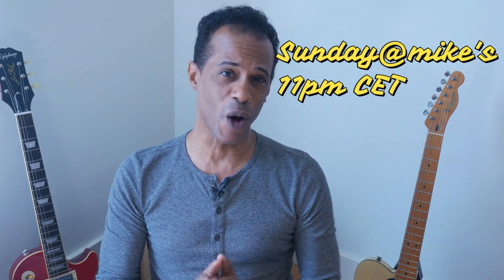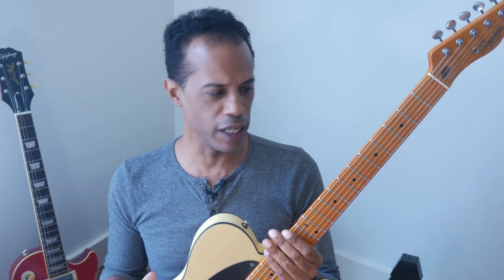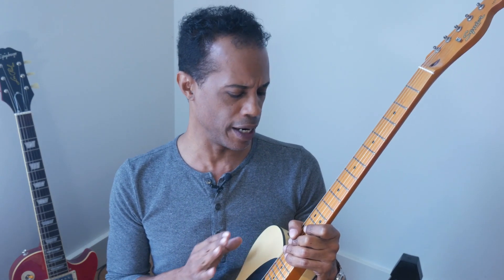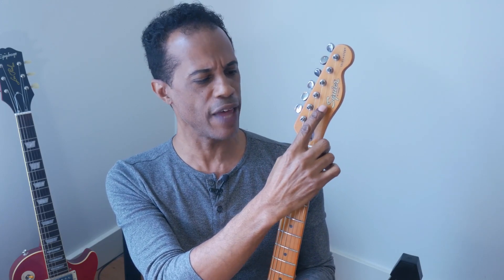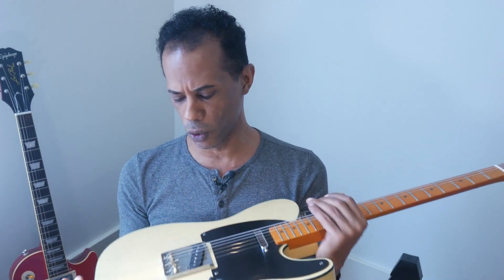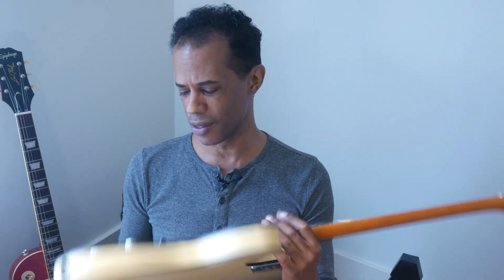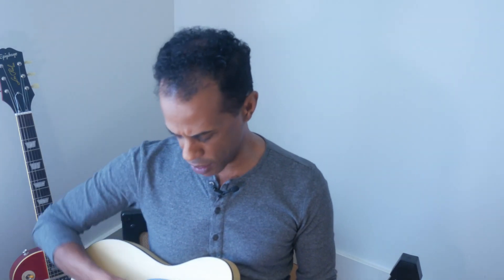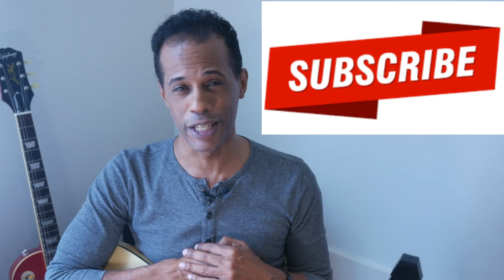5 easy mods to improve your Squire Tele!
Let's talk about the 5 simple mods that I made to my 40th Anniversary telecaster!